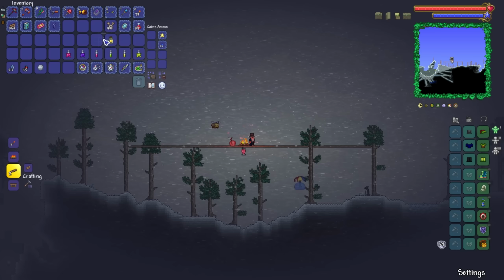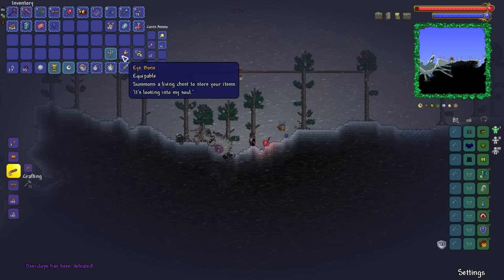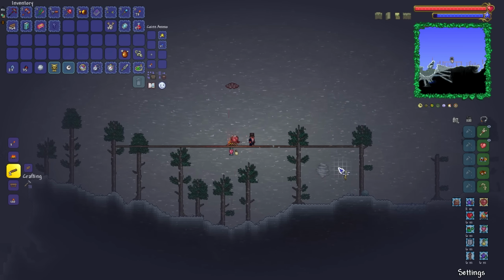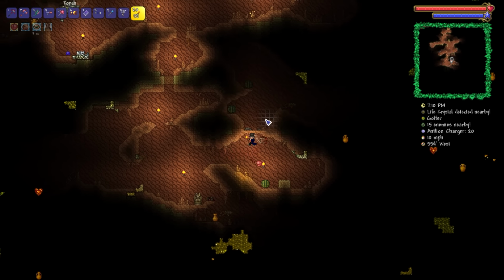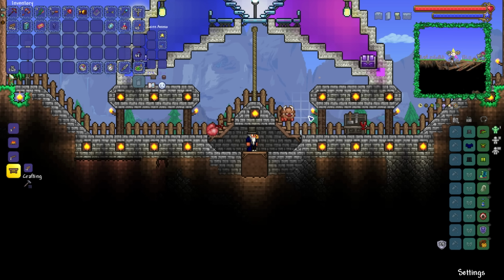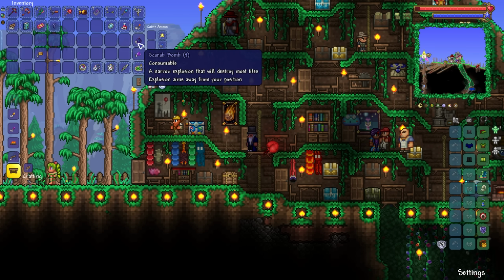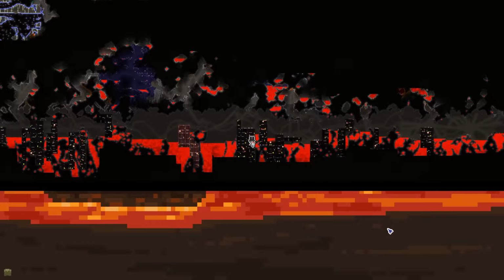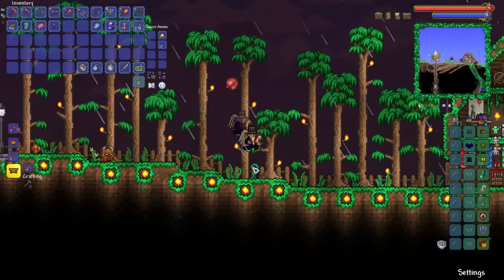Molten Mage Weapons & Deerclops! | Terraria 1.4.4 Mage Playthrough/Guide (Ep.10)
Terraria Mage Playthrough - We take to the Underground Desert to create Scarab Bombs for an EASY Hellevator! We also take on Deerclops and raid ALL my world's Shadow Chests for mage weapons!

Welcome to my Terraria 1.4.4 Master Mage Playthrough! In this Terraria Let's Play, we play through Terraria using nothing but Magic weapons! Our goals for this Terraria series are very simple: To complete the game and to determine what the ULTIMATE Master Mage loadout is! Enjoy!